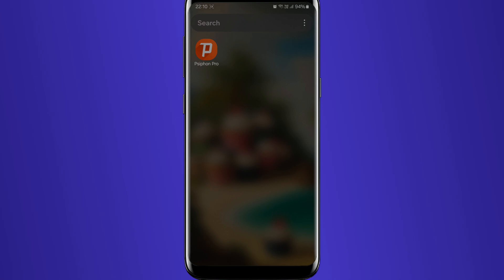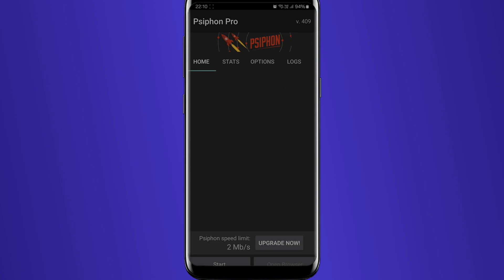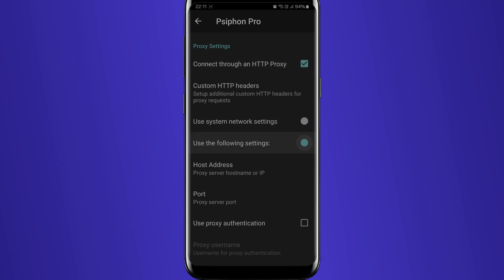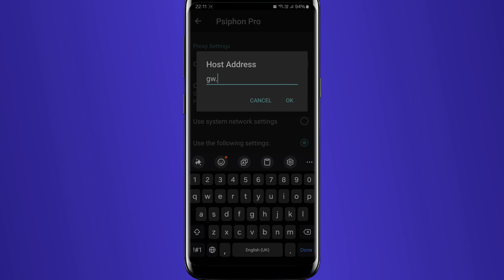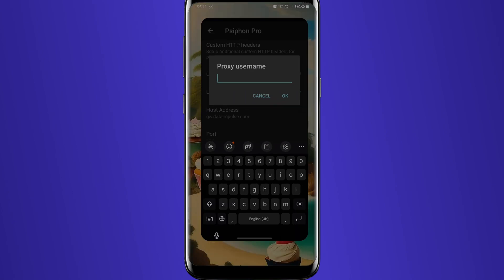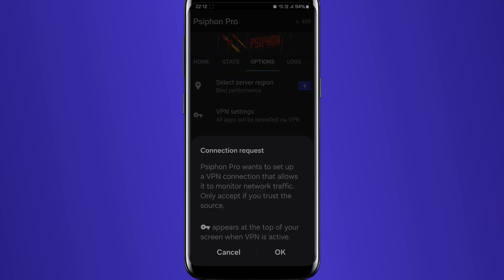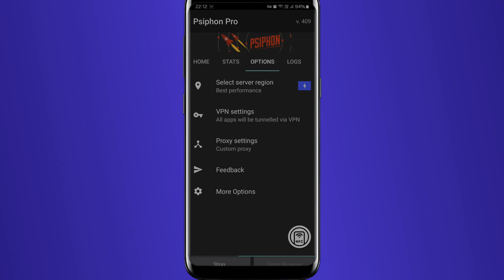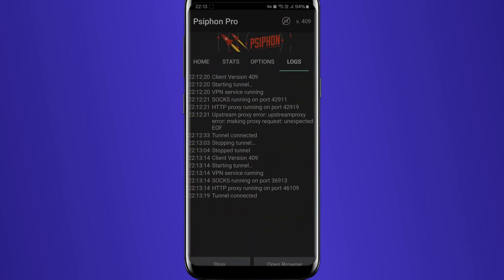Configuring proxies in Psiphon Pro: a step-by-step guide! 📲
Here we go with a step-by-step tutorial on configuring DataImpulse proxies with the Psiphon app for Android.

📌Timestamps:

0:00 Intro
0:06 What is Psiphon and its advantages
0.29 Step-by-step manual on how to set up proxies in Psiphon
1:51 Closure

Do you need to use another app? We have more than 50 detailed tutorials on different apps. Be sure to check them out